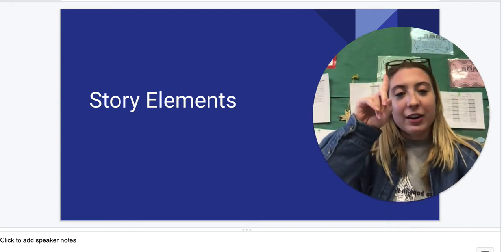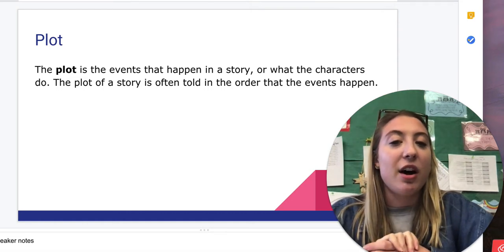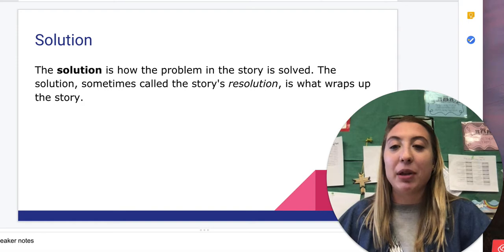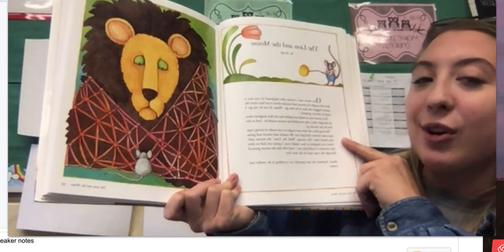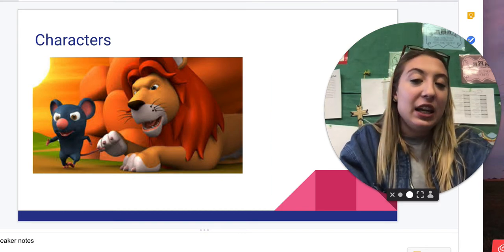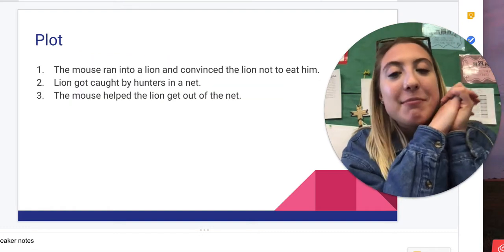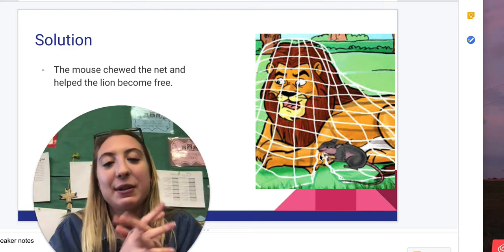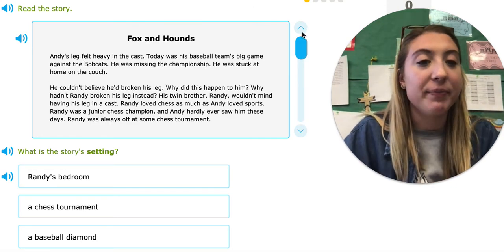Reading: Story Elements Review